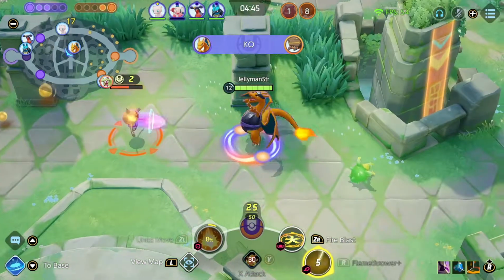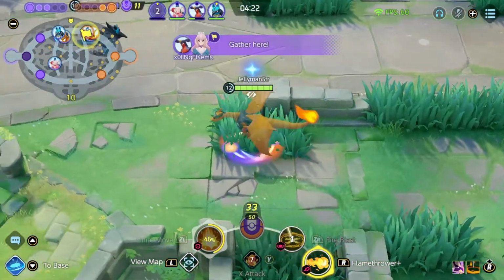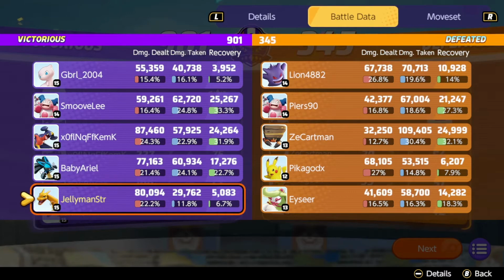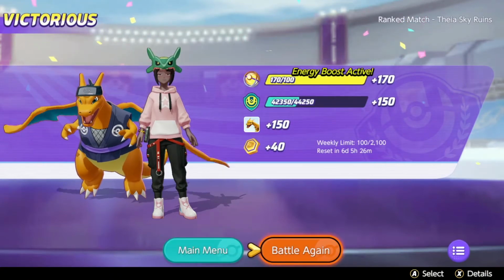CHARIZARD HAS THE BEST UNITE MOVE IN THE GAME